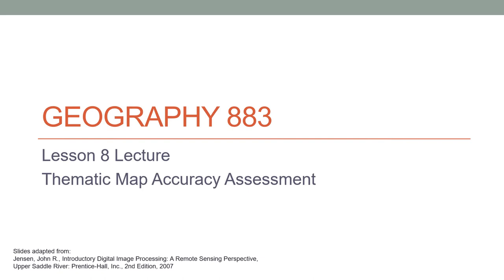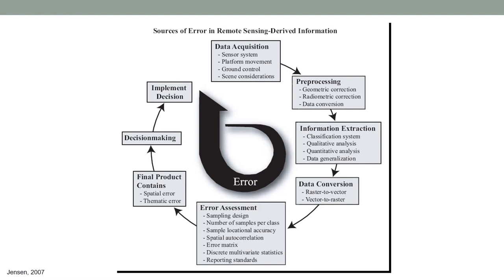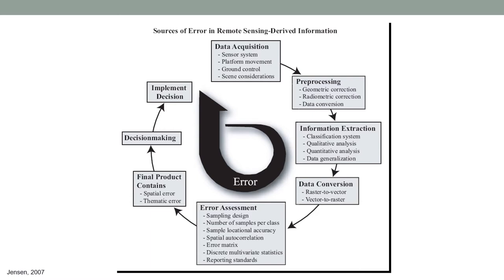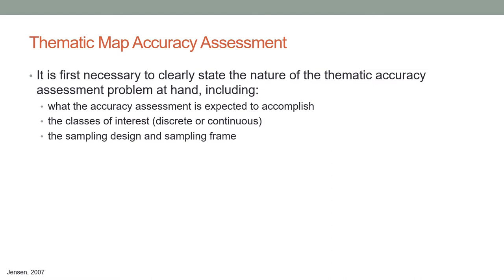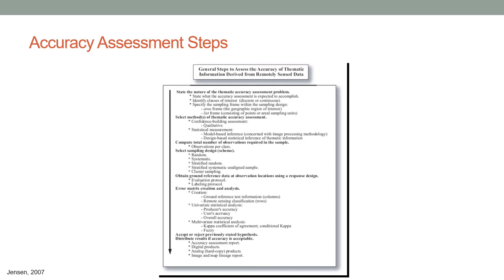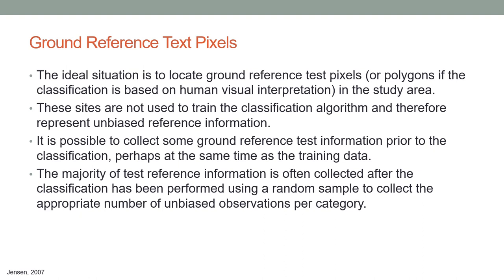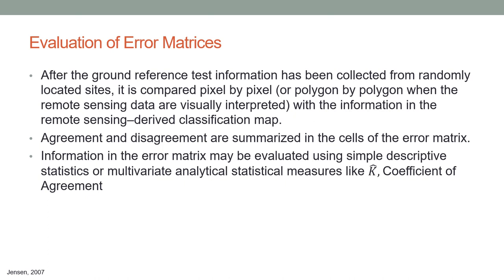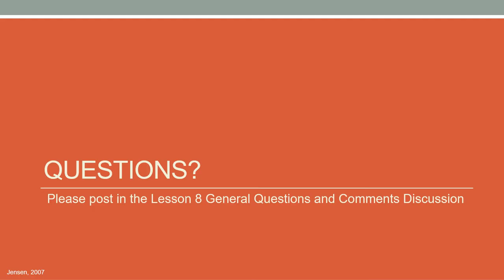Geog 883 Lesson 8 Lecture